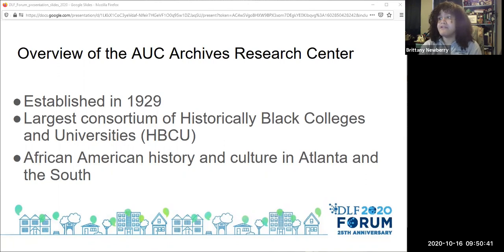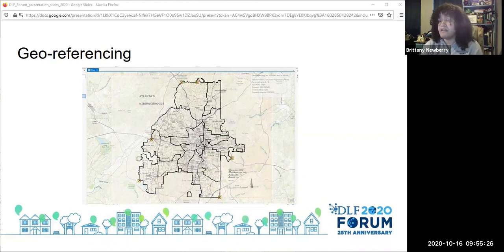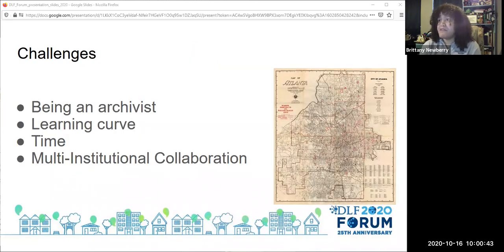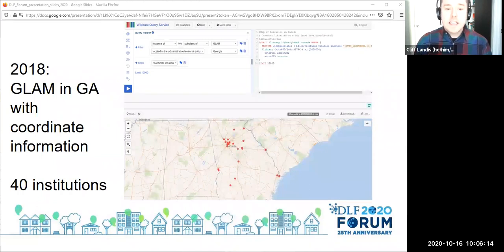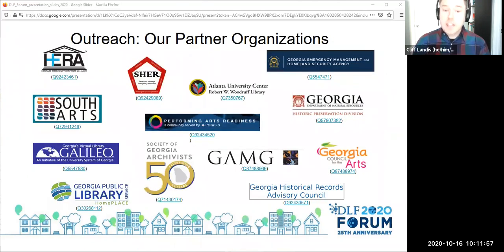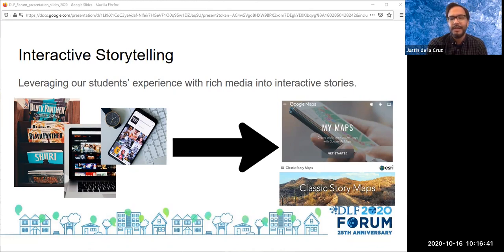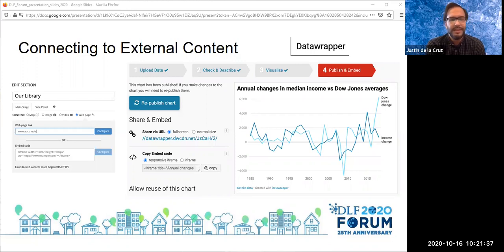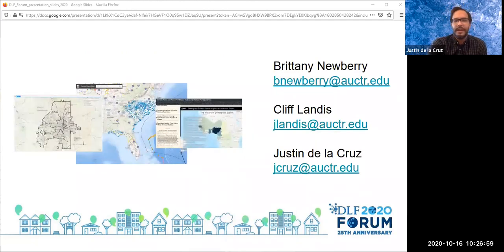Where It’s At: Using GIS Tools for Engagement & Outreach at an HBCU Library - 2020 Virtual DLF Forum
GIS represents an innovative step forward for academic libraries. This panel will examine the use of GIS in a variety of ways: library instruction, disaster preparedness, and archives. As context and interactivity become more necessary, it’s important to consider and use tools outside the scope of a traditional academic library.

Speakers: Brittany Newberry, Cliff Landis, Justin de la Cruz